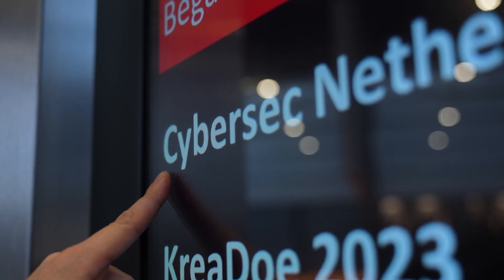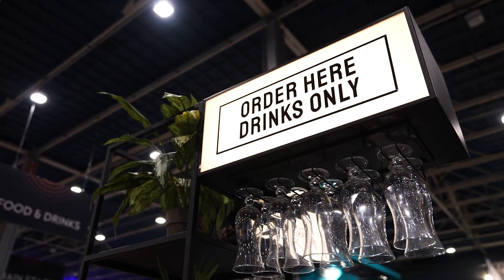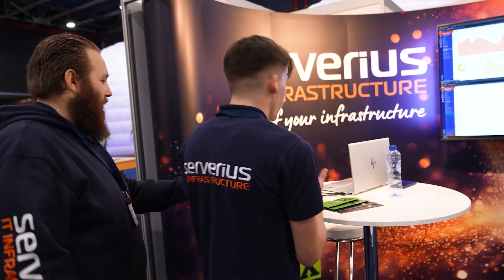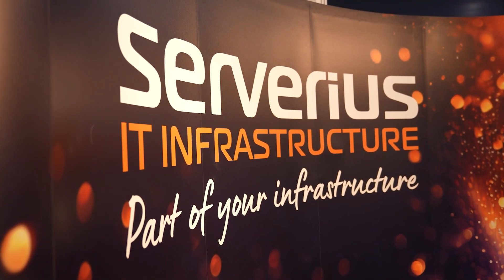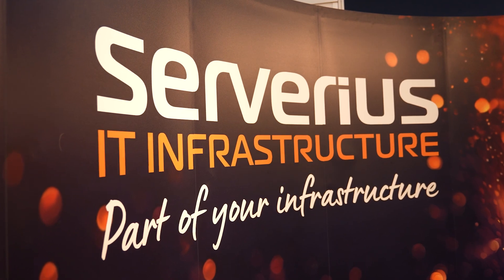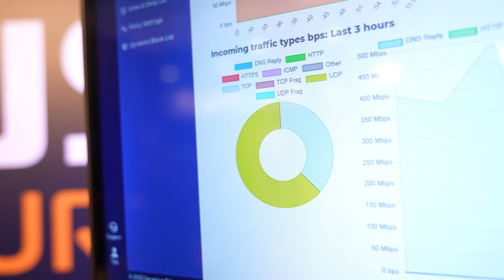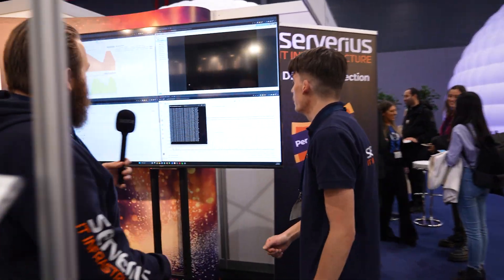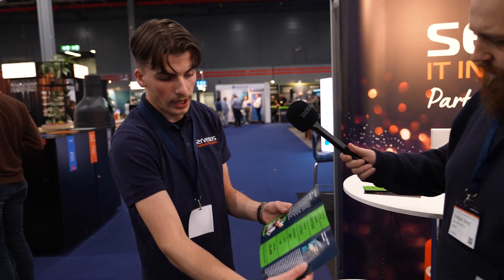Day 2 and a tour around our booth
Lets get ready for Day 2 and Jamian shows us around our booth.